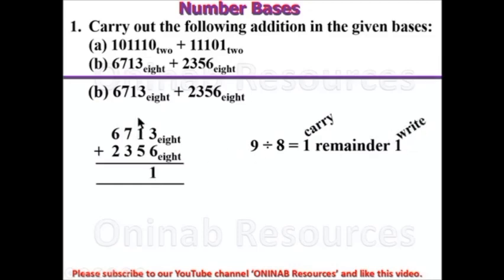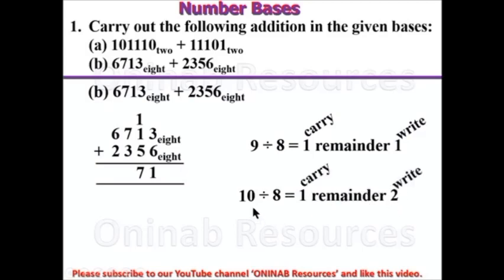WAEC MATHEMATICS TUTORIAL- Addition and Subtraction of Number Bases